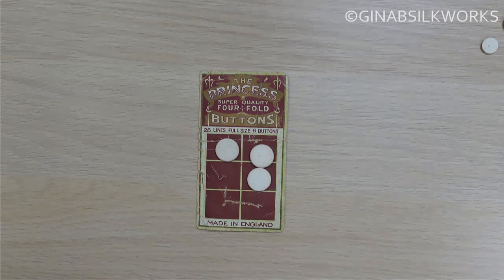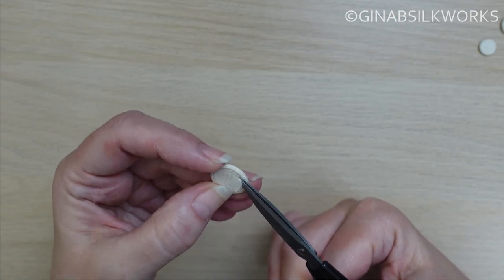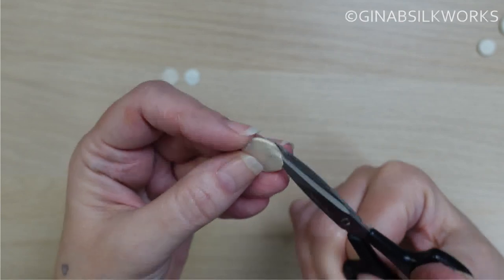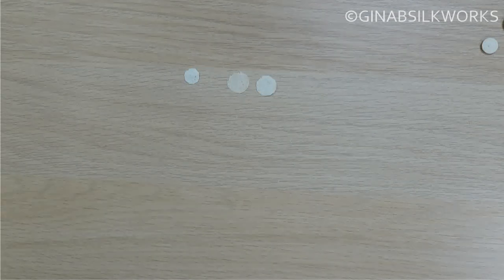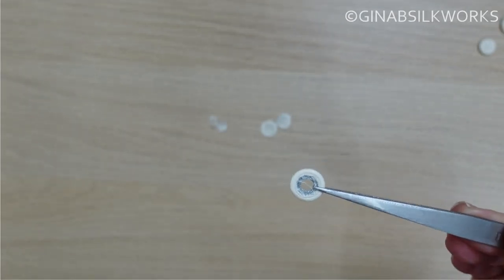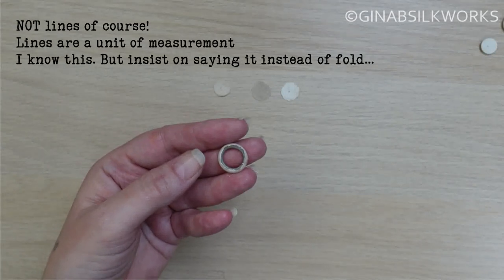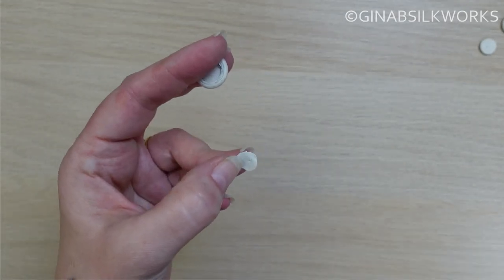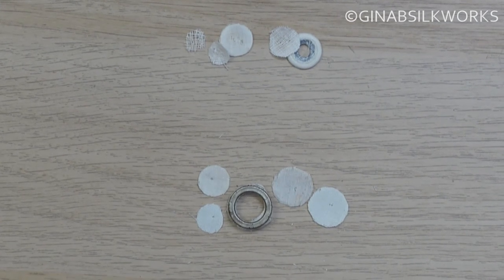Button Autopsy - What is a four fold button anyway? Looking inside machine made linen wash buttons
In this video I'm taking a look at the linen wash button. This unassuming button was one of the culprits that ended the Dorset button industry. Machine made quickly, yet still could be washed and put through the mangle without being damaged, it is easy to see why these inexpensive buttons would be so popular in the 19th and early 20th centuries.
Carded buttons show all sorts of claims - and today I'll explore the "four fold" button. Four fold, can mean a number of things - literally fabric folded four times, but also fabric made of thread that has been "folded" before spinning four times. This exercise is to discover why a button was advertised as four-fold. And to hopefully make a conclusion as to why others were advertised as three fold and even two fold.
I'll be taking a look at the following brands - The Princess, Britton Buttons & West End buttons, as well as a button not on a card.
Please note - I mention finding cutter to try to cut through, I wasn't able to!